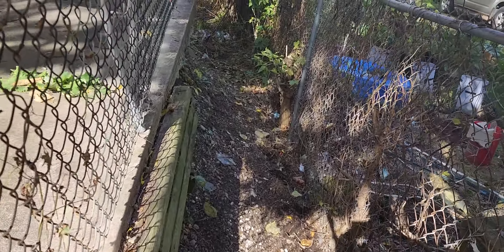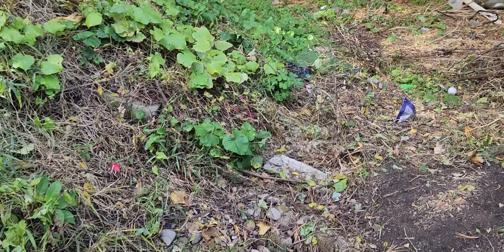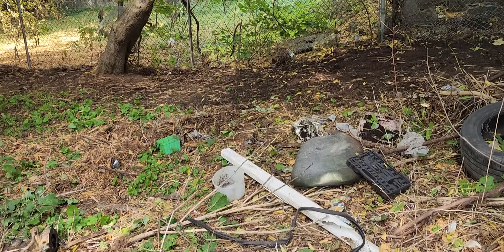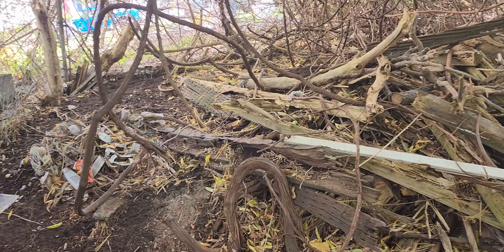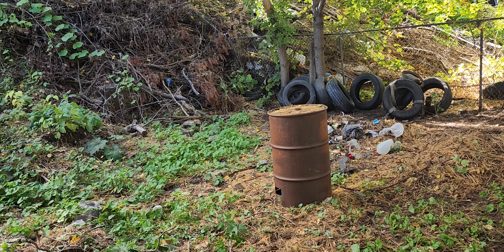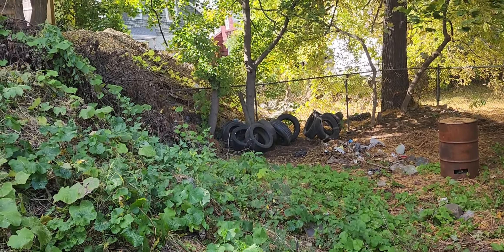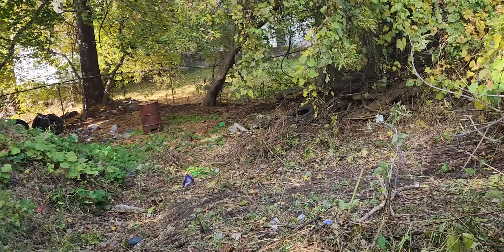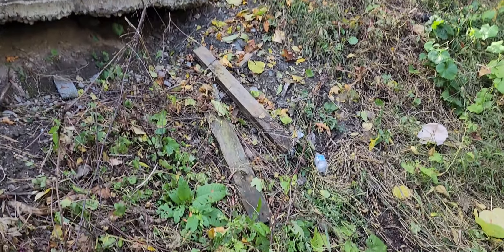We Still Workin'